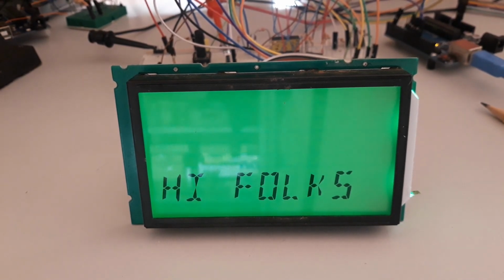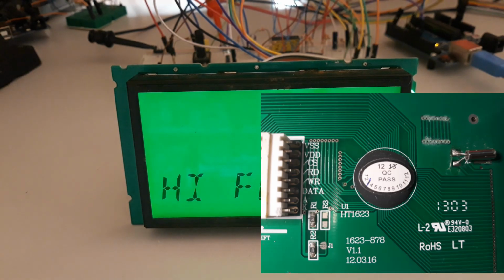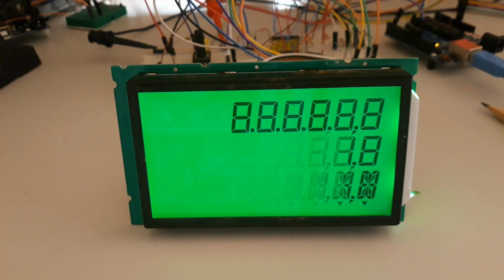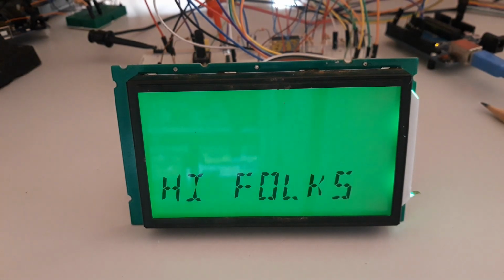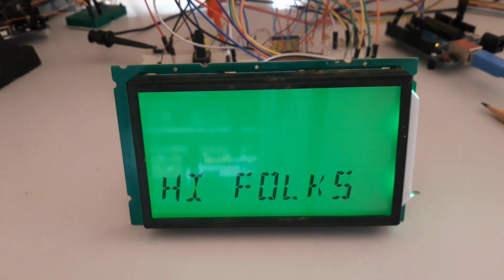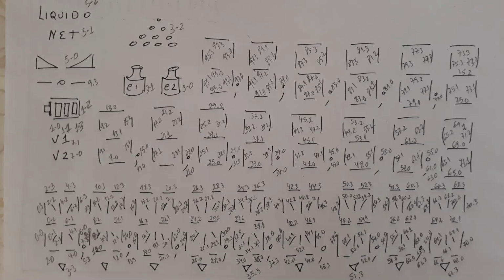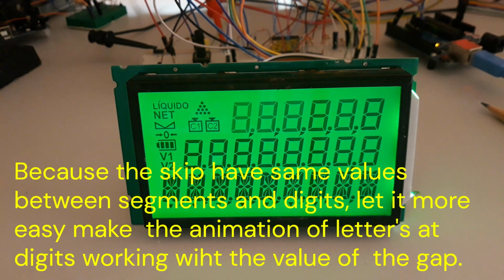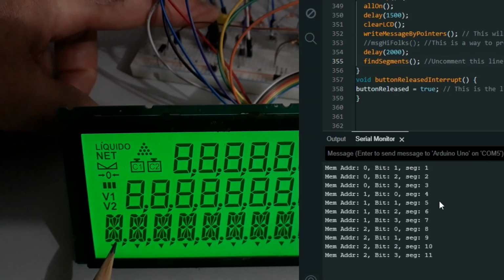HT1623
This is a LCD with a driver ref: HT1623
On this proprietary panel the IC is used as ASIC, any way all the technic used here is applicable to other display with this driver.